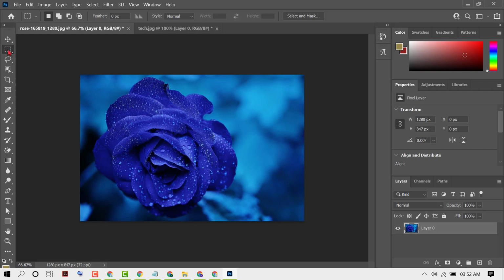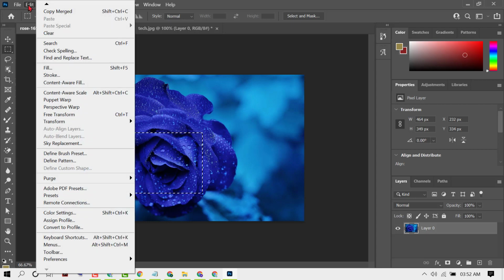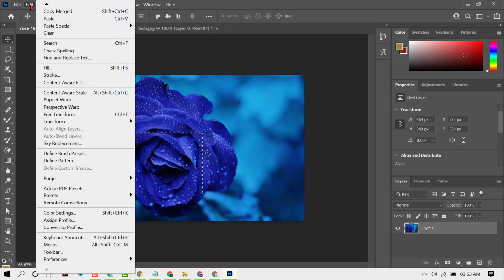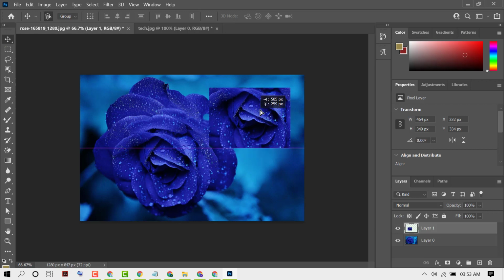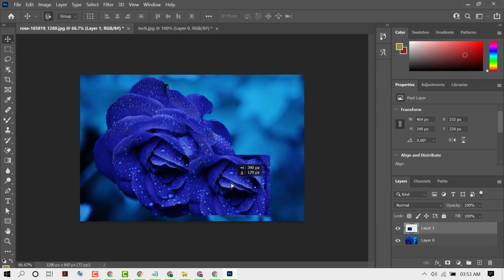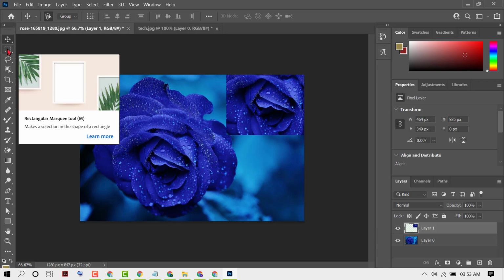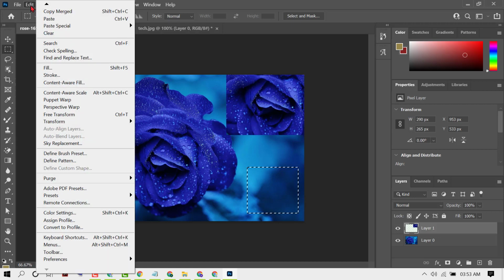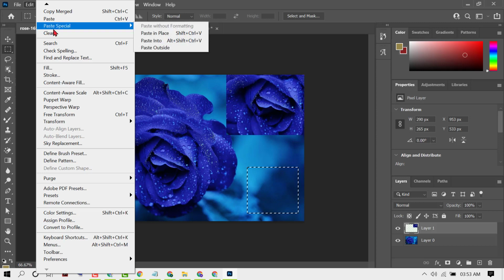How to Copy Paste in Photoshop CC